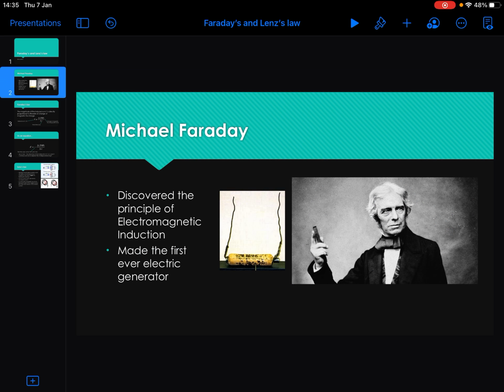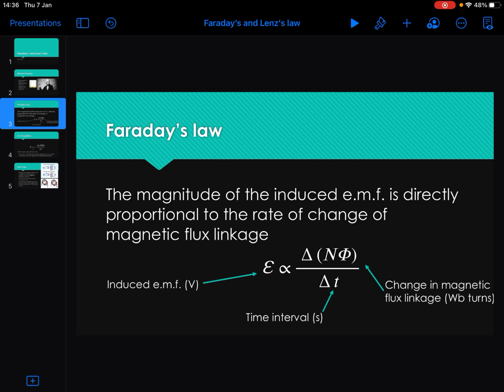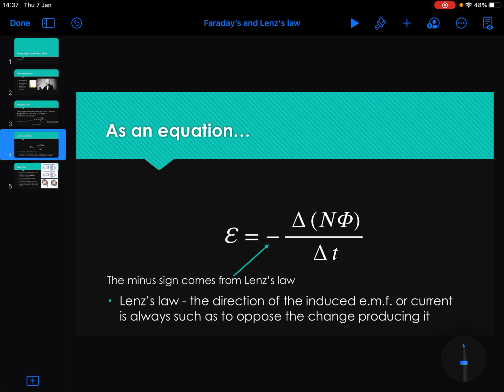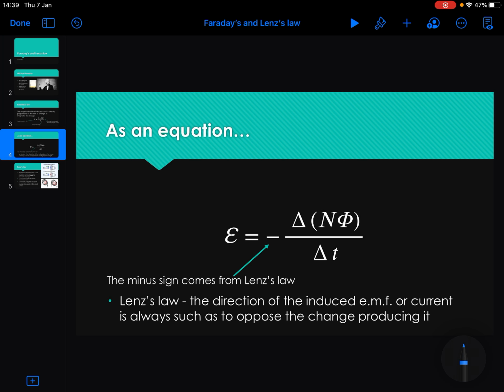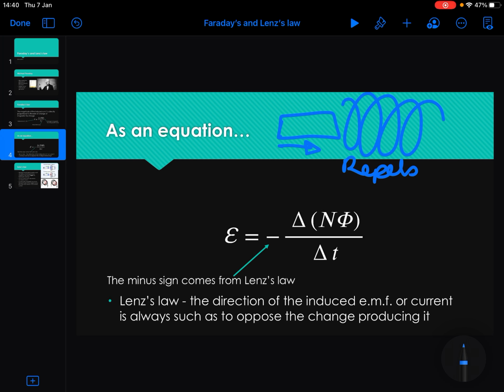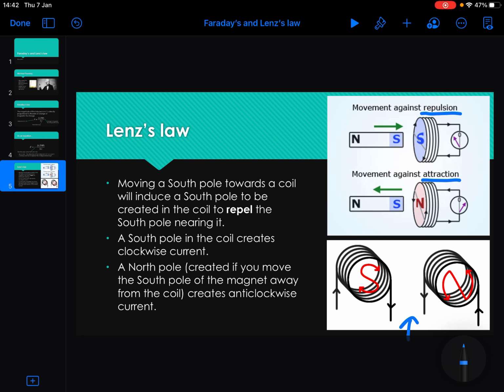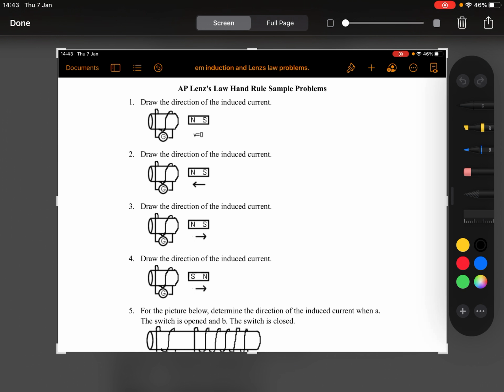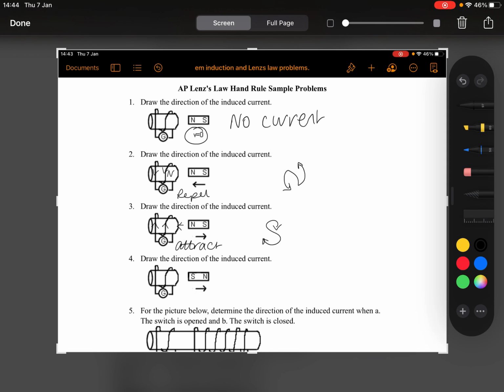7 January 2021